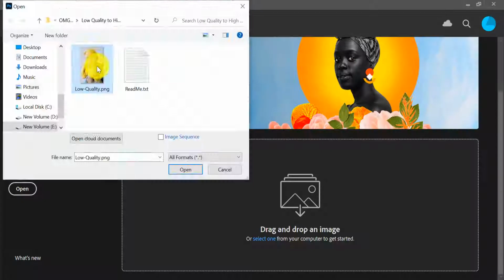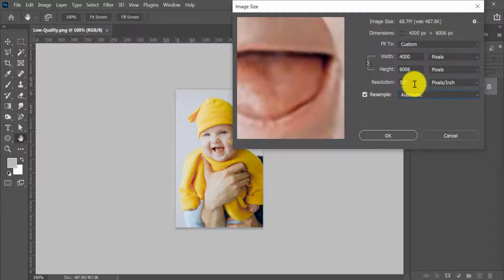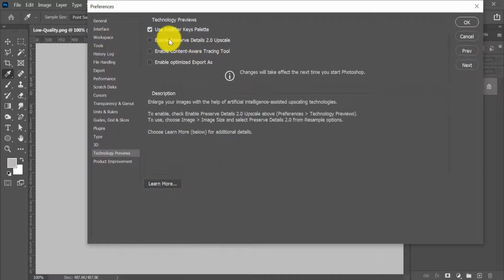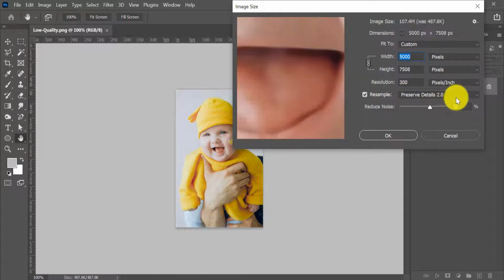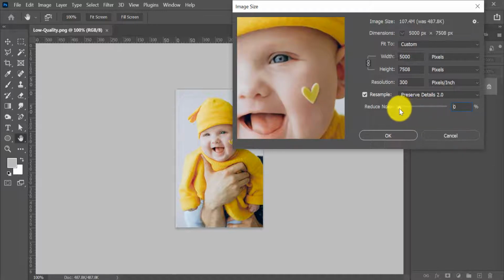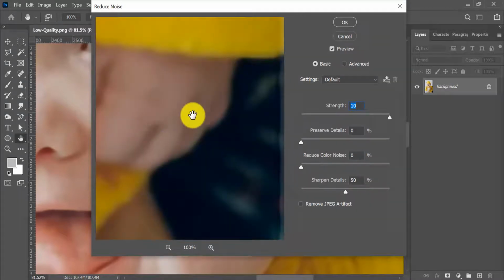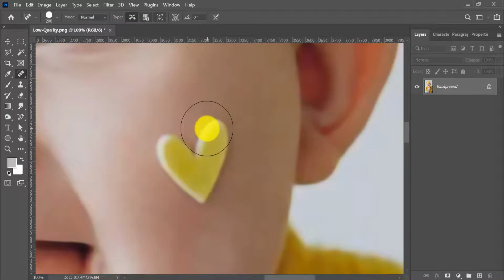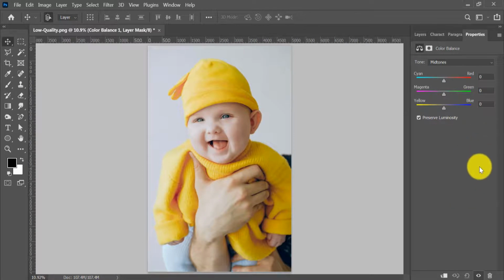Convert Low to High Resolution in Photoshop using Preserve Details 2.0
Hi Guys!!
If you want to convert your image Low to High Resolution, you came to the right place! It’s not only free, but also very easy to learn.

In this Photoshop tutorial you will learn how to improve Photo or Image Quality from Low to High using Photoshop. The tutorial can help you make your photos quality best. This can help you to find easiest way to make low image resolution photos to high image resolution.
Topic cover:
1. low to high quality
2. increase image resolution
3. low quality photo to hd photo
4. how to depixelate images in photoshop
5. preserve details 2.0
6. low resolution to high resolution photoshop
💻 My Editing Tools:
1. Laptop
2. Camera
3. Mouse
4. iPhone 11

► OMG Academy:- Like👍   |   Comments✍️   |   Share!🏏
(how to remove background in photoshop)
(remove text from image in photoshop)
(positive affirmations to help you feel good!)
Download more Premium stock photos on Pexels!🙂